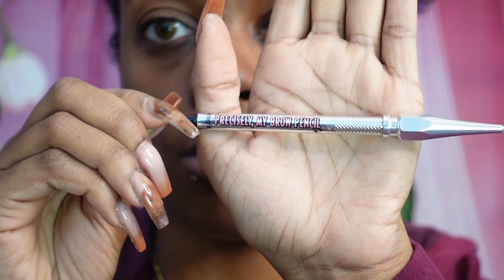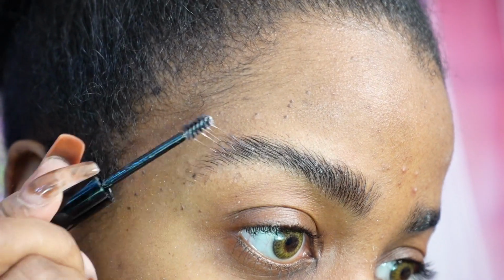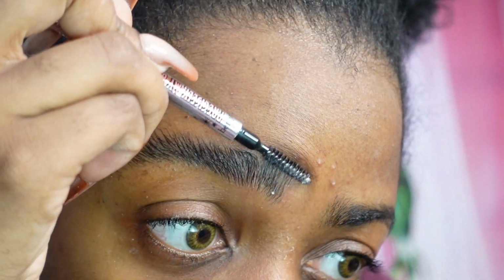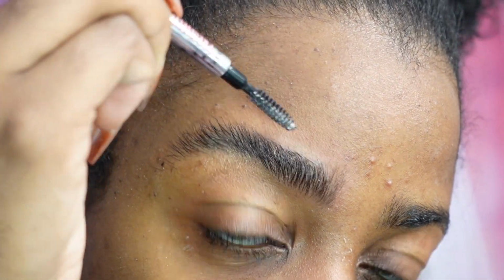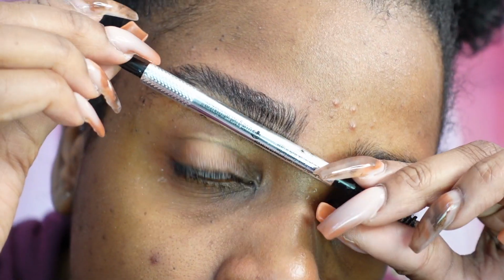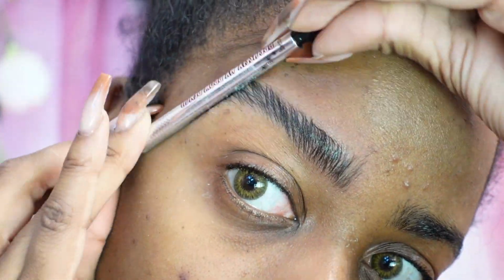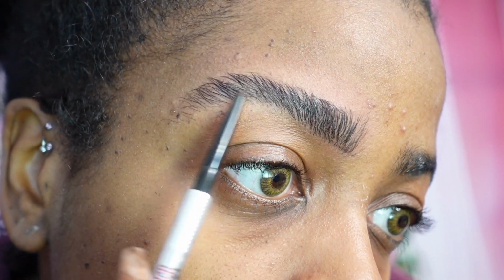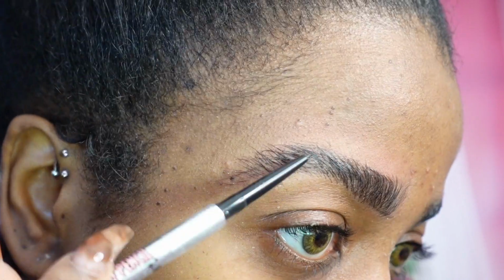GRWM: Brow Tutorial + Storytime Getting Scammed *Pics included*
Hey Beauties
Heres a grwm + browtutorial + storytimescam All in one! The Storytime I did was onn3 different scams Yes crazy not they tryna TAKE MY MONEY! Skip to 3:30 time mark for the start of the StoryTime!

Products Mentioned Brows Products
NYX GLUE
Benefits precise pencil shade 5
Tarte concealer deep
morphe brush